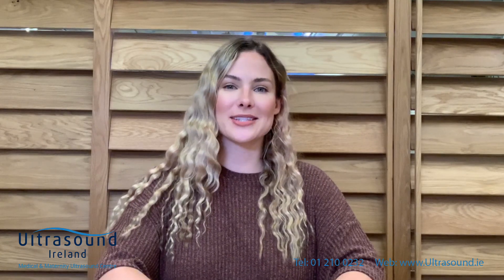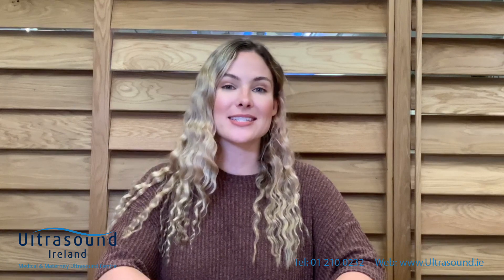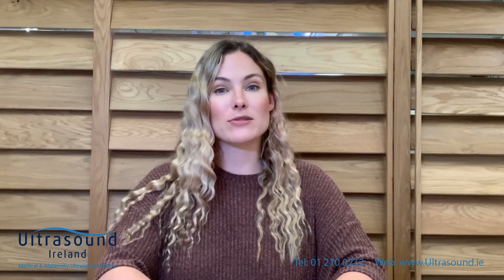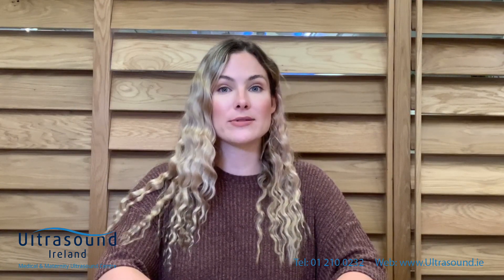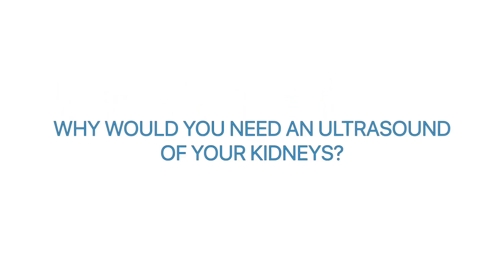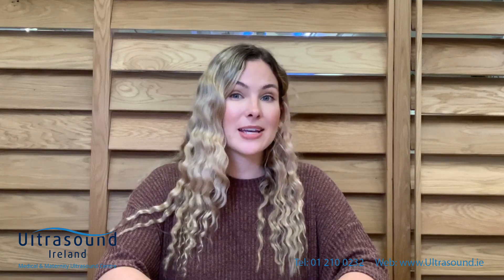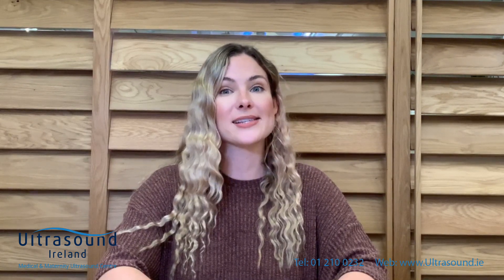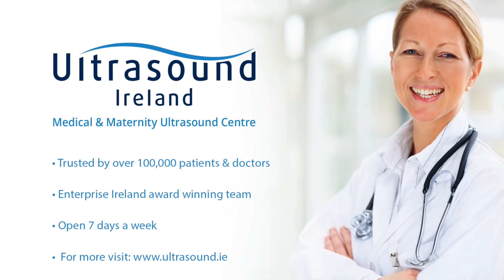The Kidney/Renal Tract Ultrasound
Today Siobhan talks to us about the Kidney Ultrasound/ Renal Tract Ultrasound , the 7 main functions of your kidneys & why may require this particular scan.

South Dublin:
21 Main St. Blackrock
Co. Dublin Ireland,
A94 X0R1

North Dublin:
Level 2 / Unit 232
Omni Park Centre
Swords Road
Santry
Dublin 9
D09 YX74

Open : 7 days a week       9:00am - 9:00pm